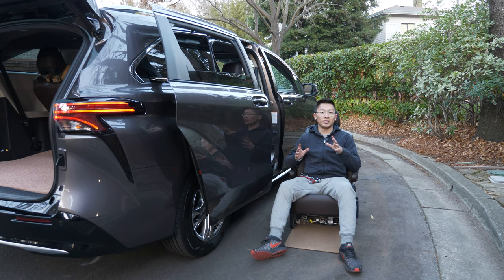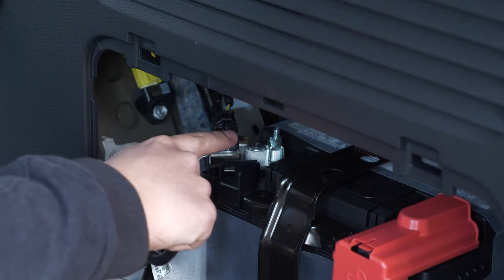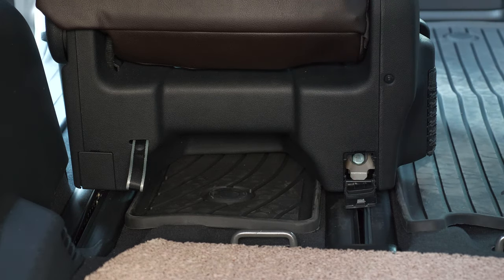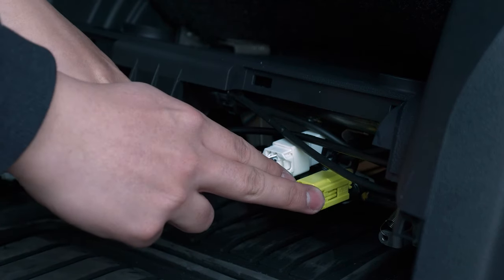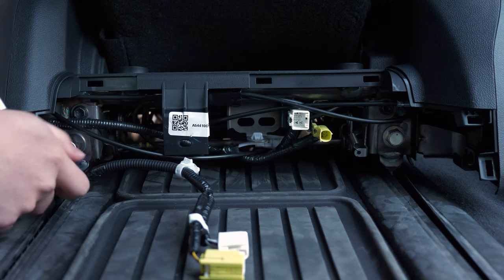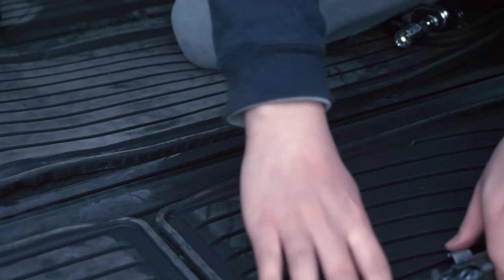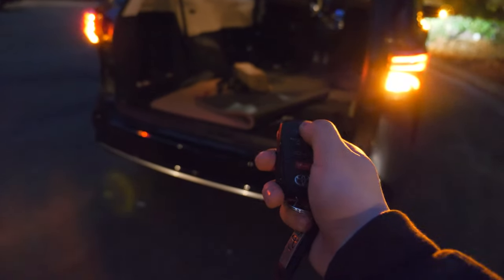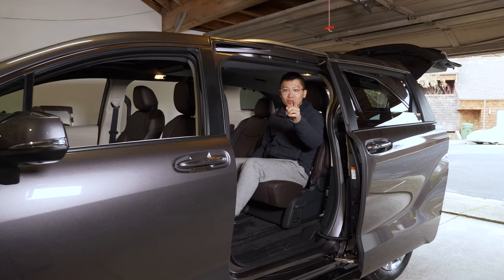Removing 2021 Sienna's "Non-Removable" Seats (UPDATE IN DESCRIPTION)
This video shows you how to remove and reinstall the 4th-gen (2021-) Toyota Sienna's 2nd-row seats (captain's chair, Limited/Platinum).

𝗙𝗔𝗤:
Q: Can you show us how to remove the rails?
A: I won't be removing the rails myself but here's the instructions

Q: How much length do you have once the seats are removed?
A: 96 inches or 244cm from center console to trunk door

Q: Why would you want to do this?
A: I usually use the Sienna as a comfortable passenger car, but occasionally I need to haul something big.

𝗔𝗱𝗱𝗲𝗻𝗱𝘂𝗺 & 𝗘𝗿𝗿𝗮𝘁𝗮:
(1) With the seat airbags disconnected, the car will warn you with an airbag message. It returns a few seconds after you try to dismiss it. To resolve this error

(2) The white 13-pin connector is for seat belt warning and seat heater. Only the yellow 2-pin connector is for airbag. However it's still true that both need to be physically disconnected for the seat to come out.

𝗧𝗼𝗼𝗹𝘀:
Socket set (17mm, 10mm, & extension)
Pry tool
Torque wrench
If you don't have/want a torque wrench, then tighten seat bolts as much as you can using a socket wrench. I recommend a torque wrench to get accurate bolt tension.
If you remove and reinstall seats often, then use an impact wrench to speed up the process.